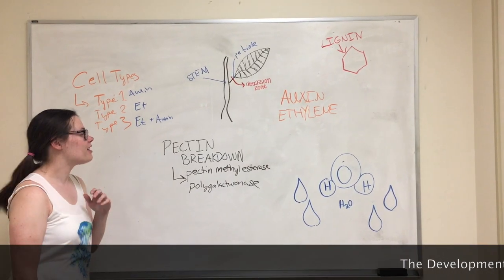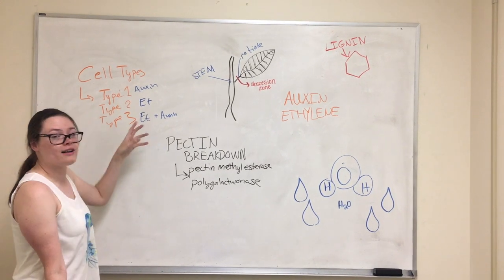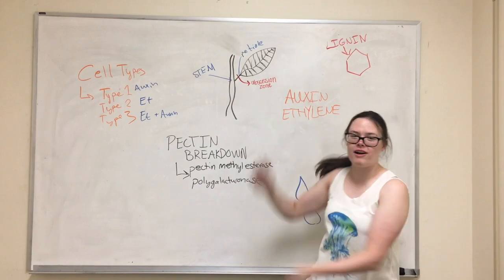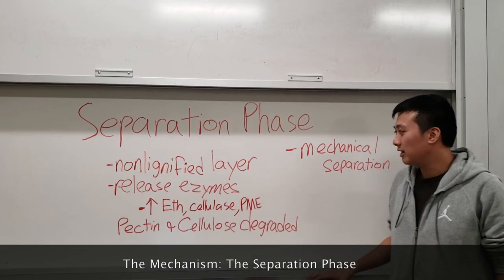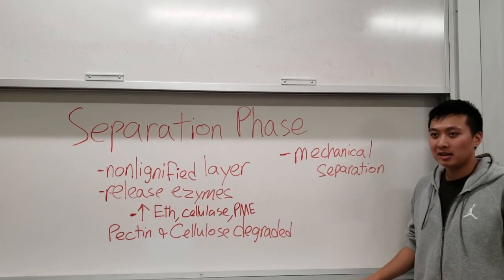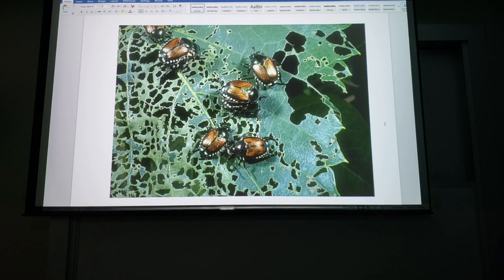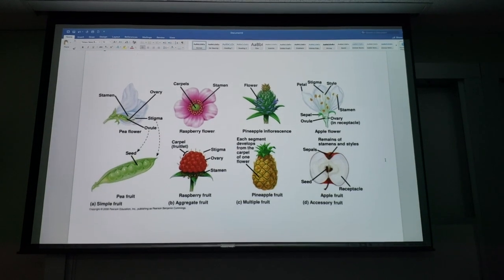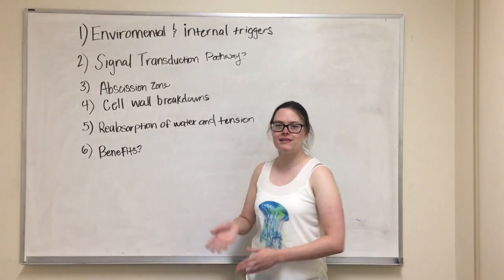PLB 112 Video Project: Abscission Spring 2019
In this video, we discuss the developmental and mechanistic processes of abscission in addition to its benefits.